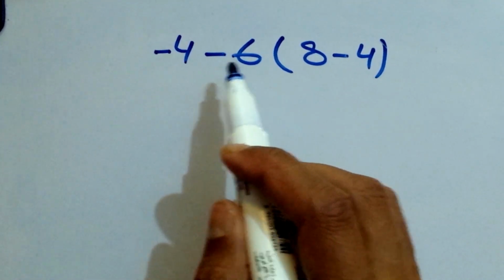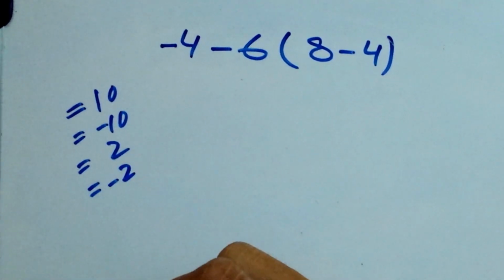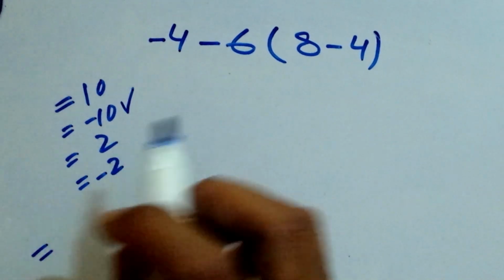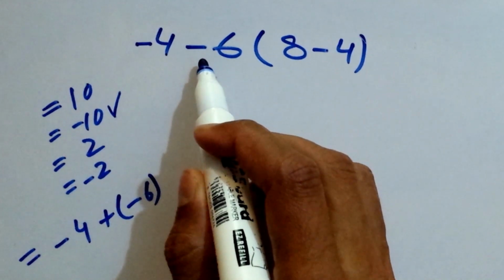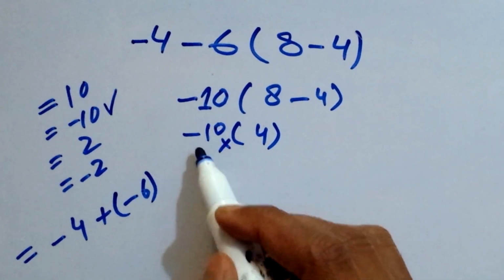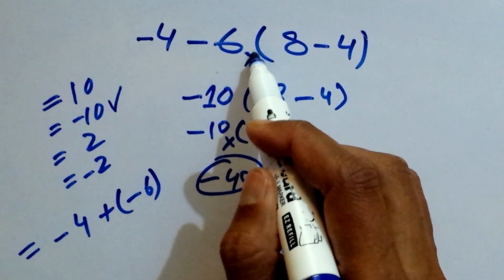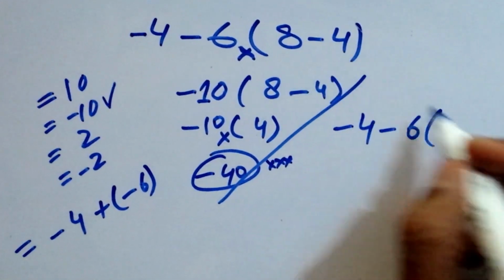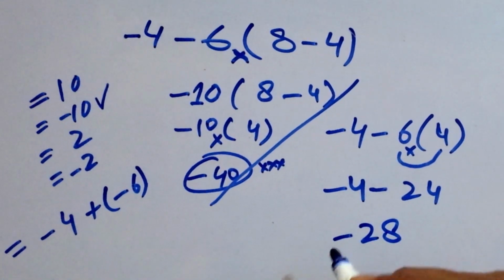Your Brain Will Trick You Here | Only Geniuses Pass This Math Test